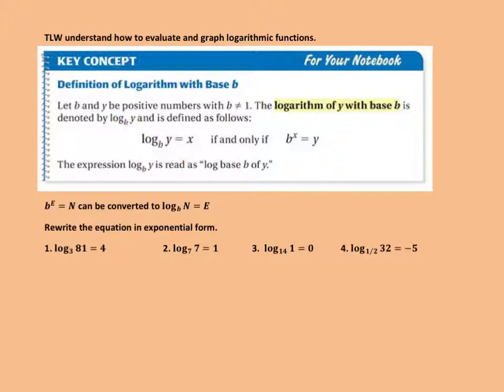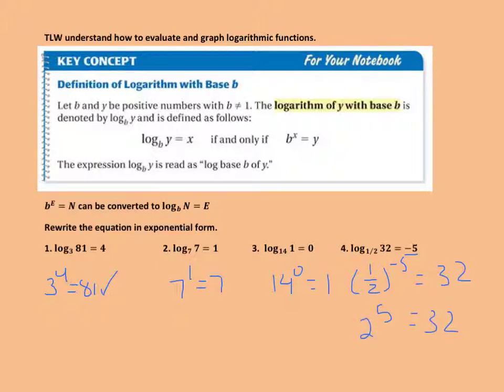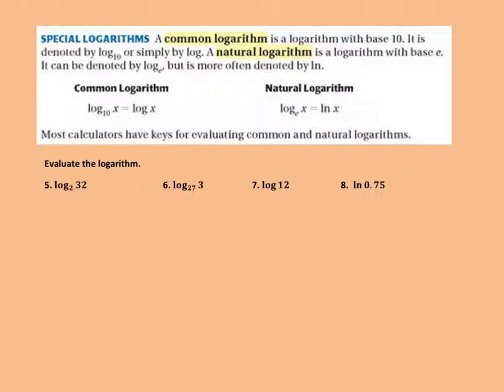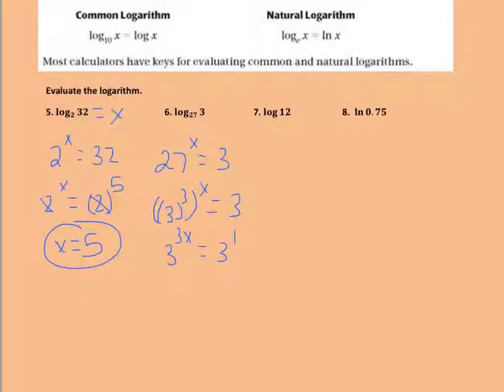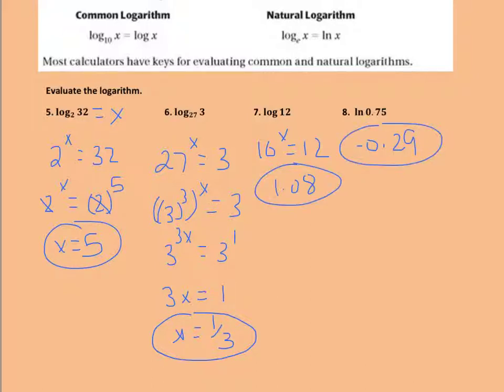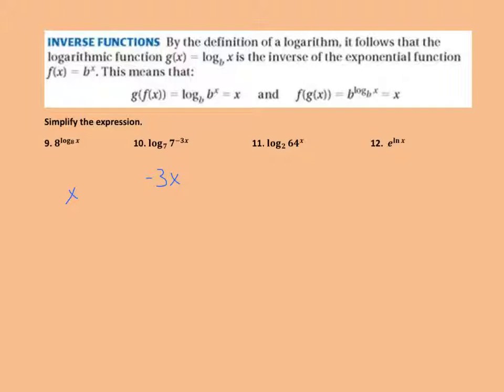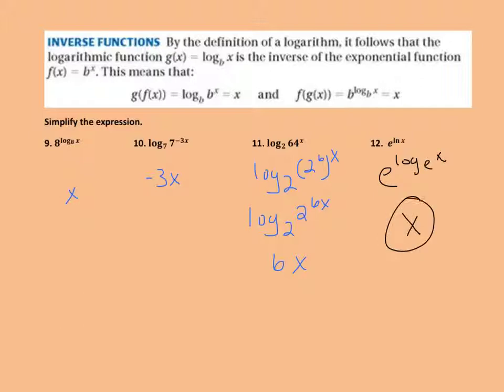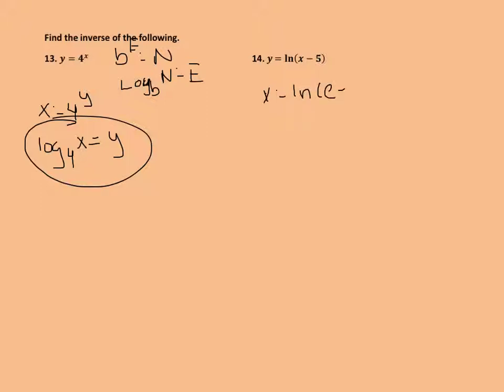4 4 evaluate and graph logarithms